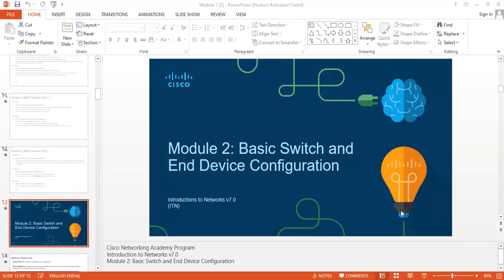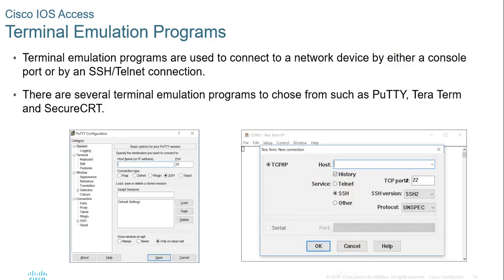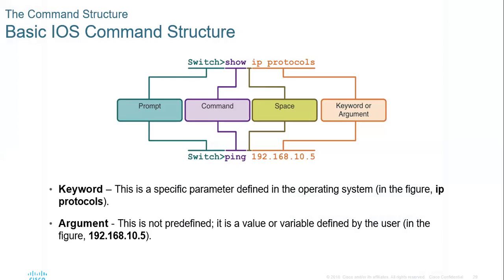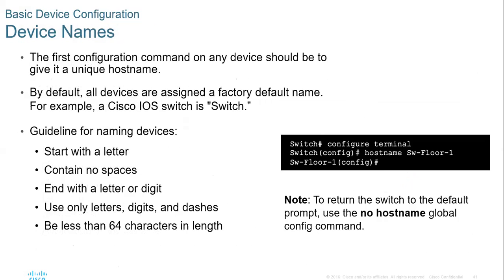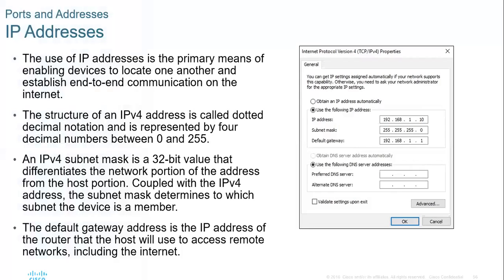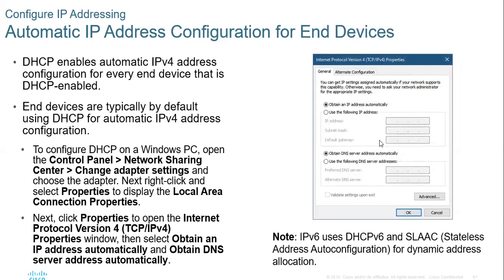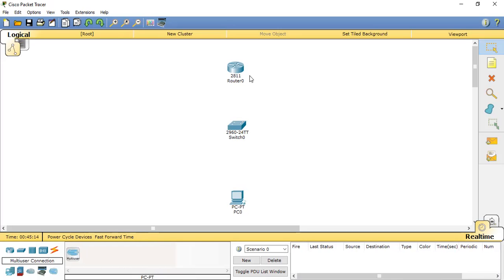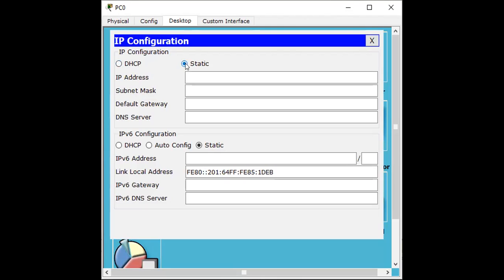CCNA Training Basic Switch and End Device Configuration Soumya Ranjan Jena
Basic Switch and End Device configuration: Cisco IOS access, IOS navigation, The command structure, Basic device configuration, Save configurations,  Ports and Addresses, Configure IP Addressing, Verify connectivity.